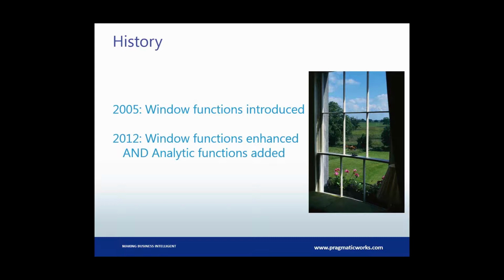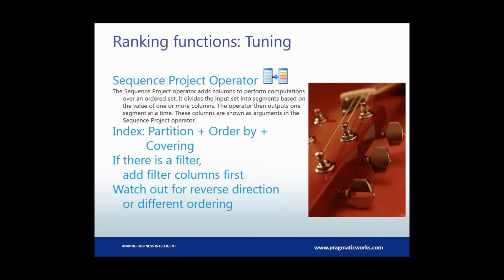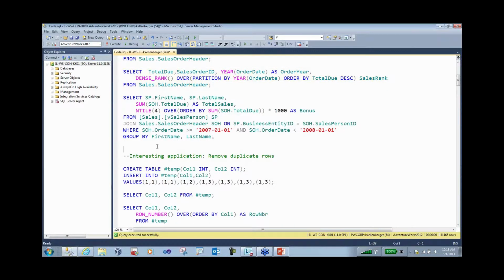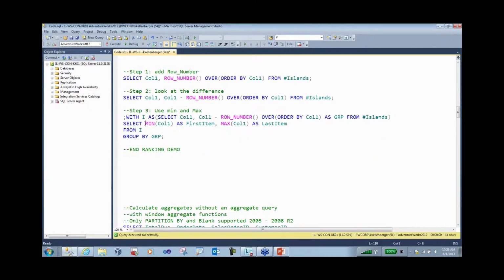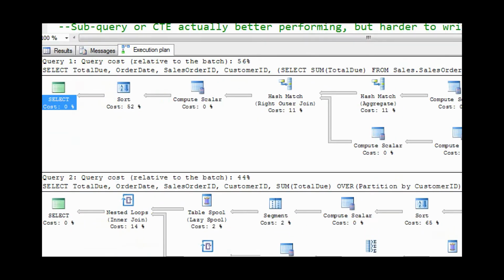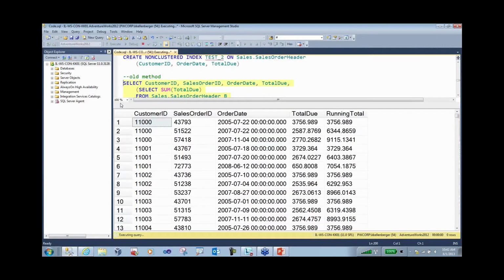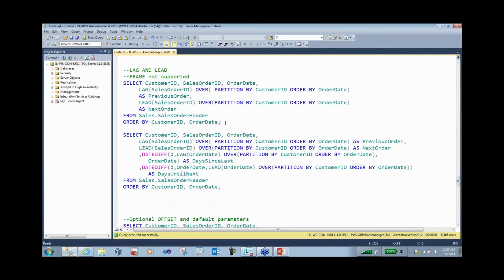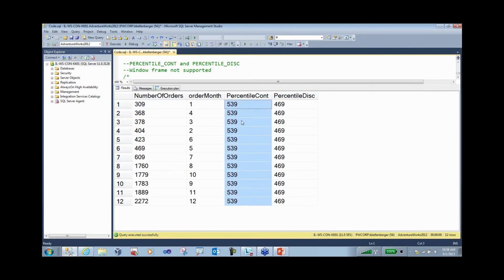Writing Better Queries with Window Functions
SQL Server 2005 and later versions introduced several T-SQL features that are like power tools in the hands of T-SQL developers. If you aren’t using these features, you’re probably writing code that doesn’t perform as well as it could. This session will teach you how to get great performance, avoid cursor solutions, and create simpler code by using the window functions that have been introduced between 2005 and 2012. You’ll learn how to use the new functions and how to apply them to several design patterns that are commonly found in the real world.